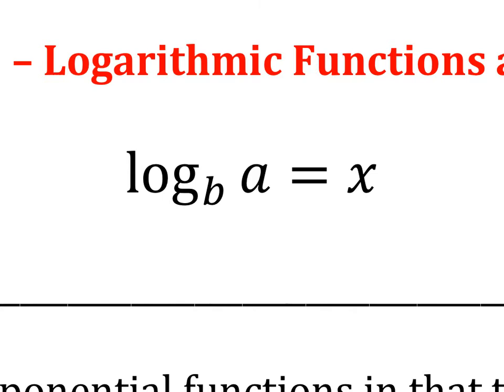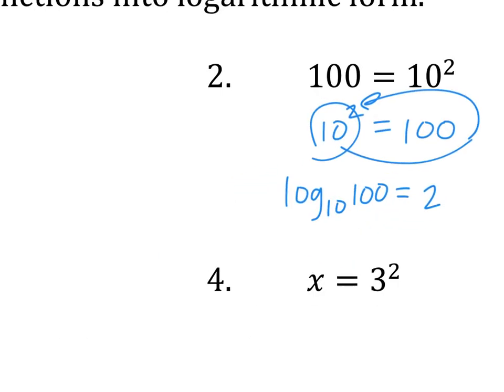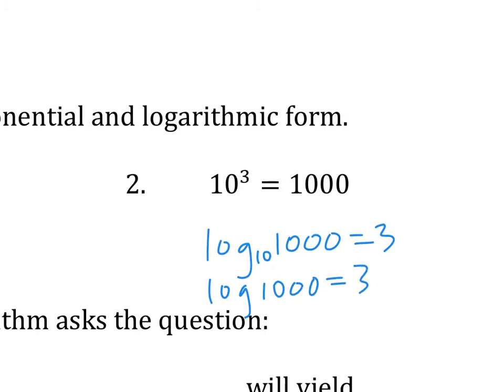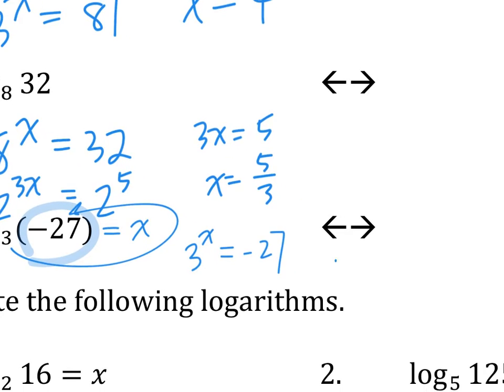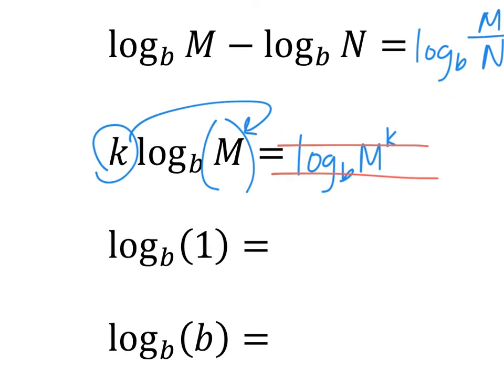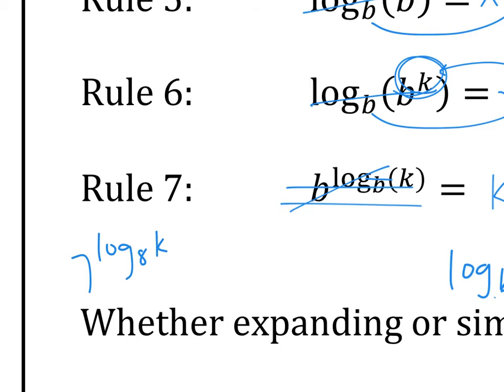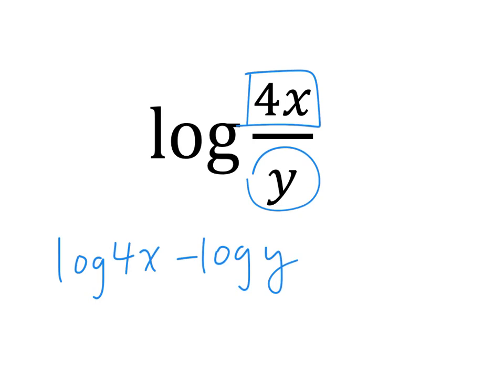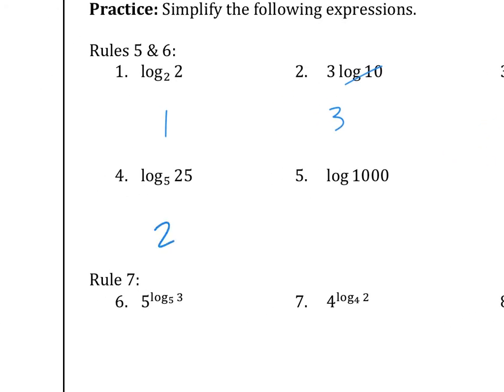Honors Algebra 2 - Ch.7.3-7.4